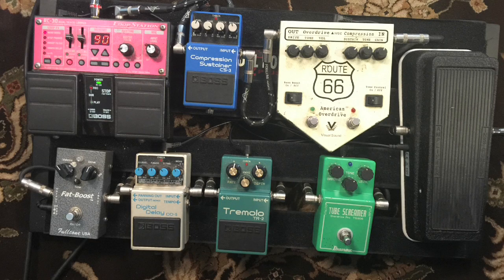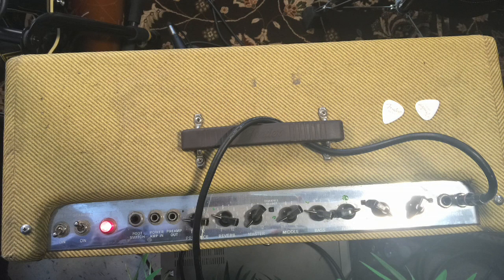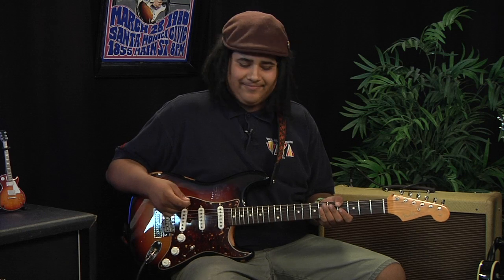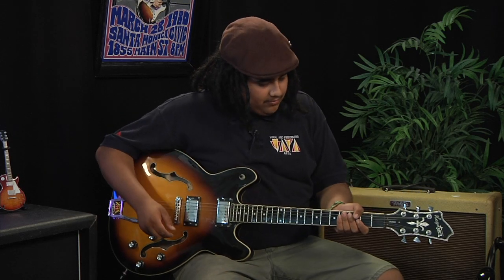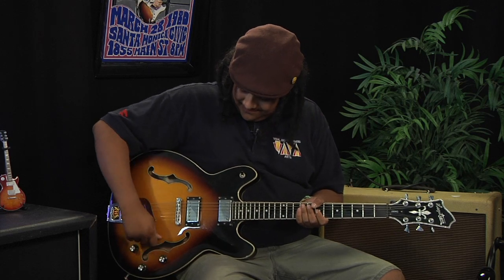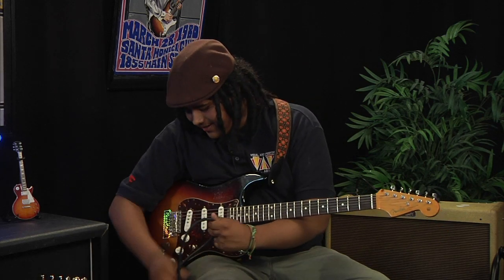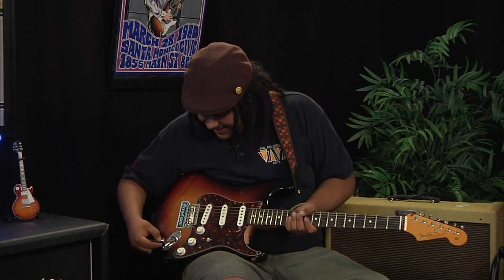South Bay Guitar Show 013 - Guest Fernando Carbajal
Join South Bay Guitar Show host Jim Osborne and his guest guitarist Fernando Carbajal as they talk about the guitar and more!